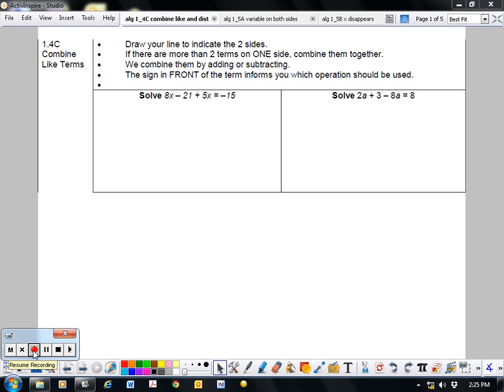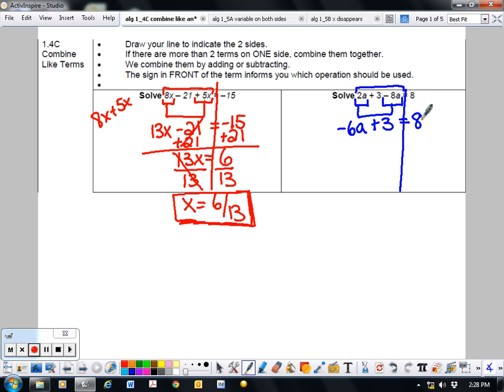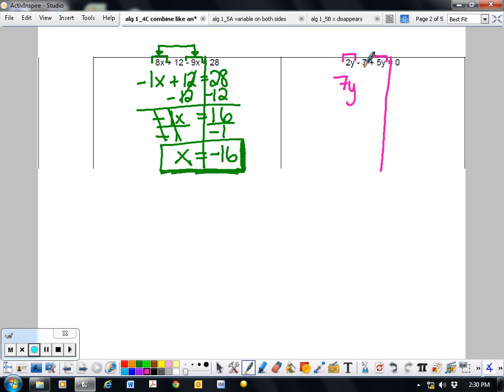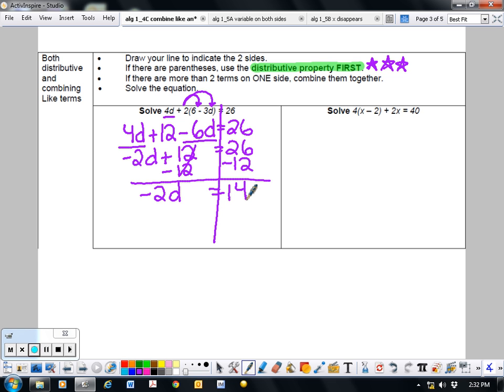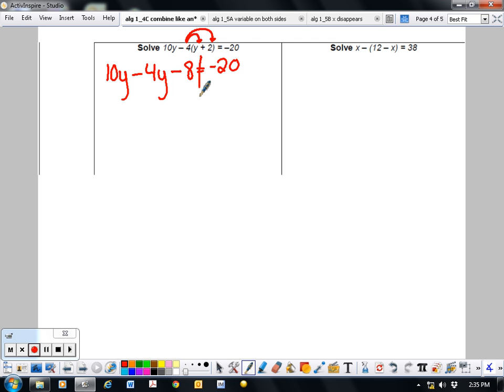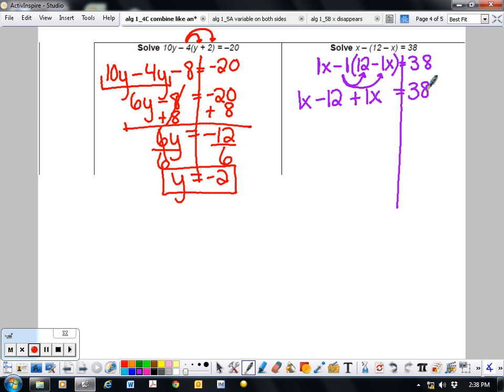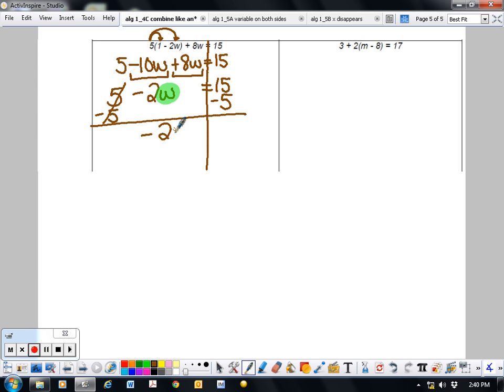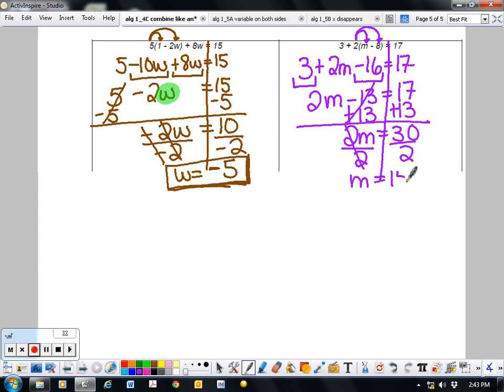alg 1 4C combine like terms